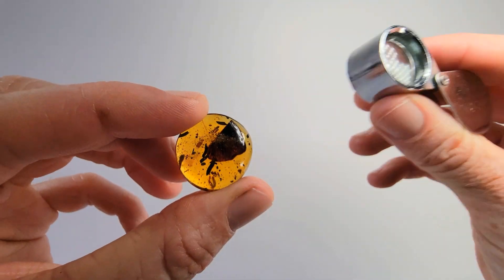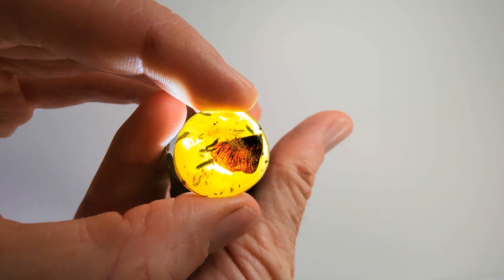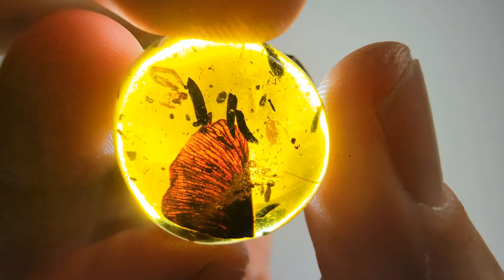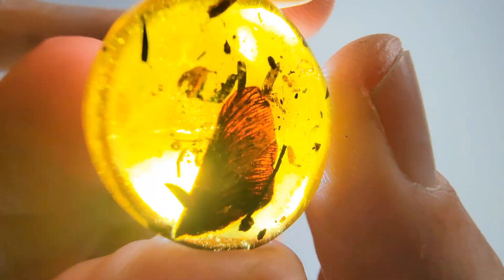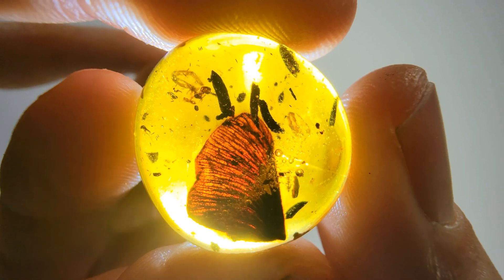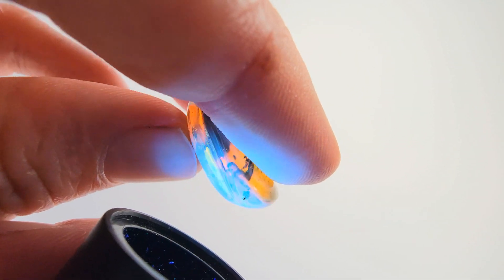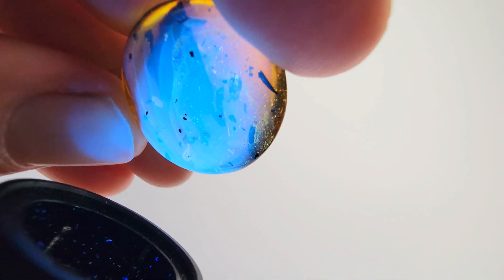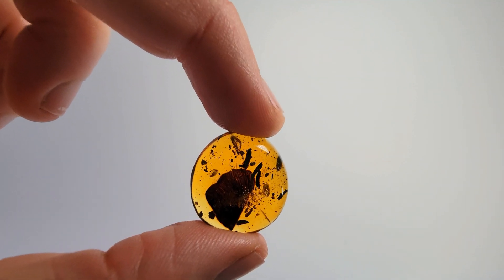We Found A Prehistoric Mushroom In Amber!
One of our rarest amber finds, ever! A mushroom with gills has been found in amber. This is an amazing discovery! Enjoy!